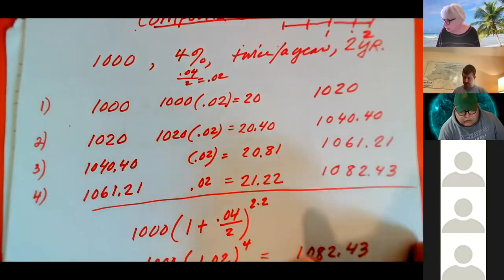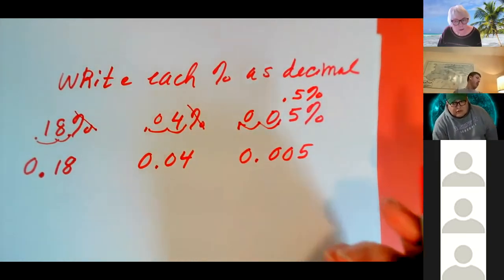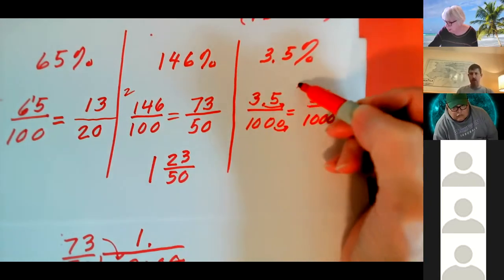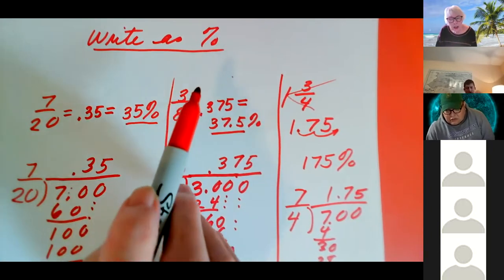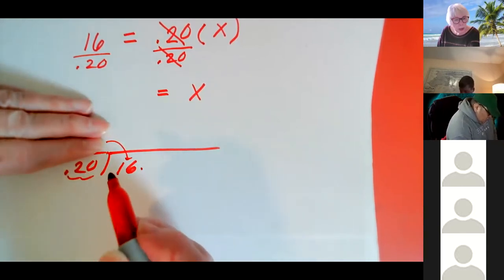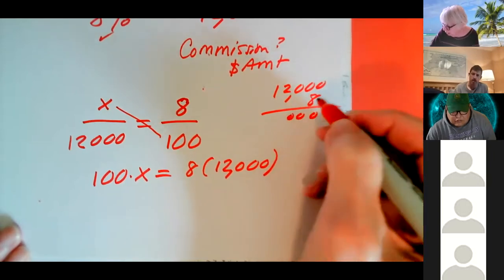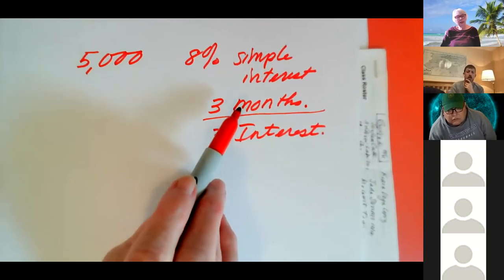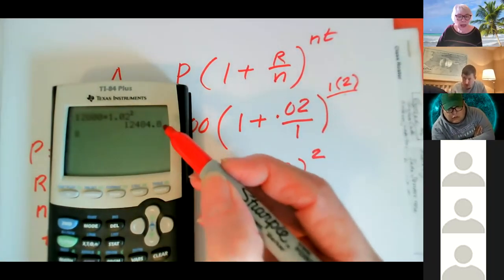081Nov24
Chap 6 Review for Test on Monday Nov 29.